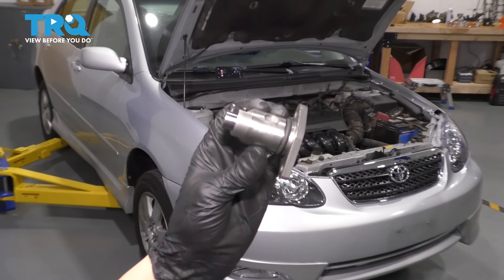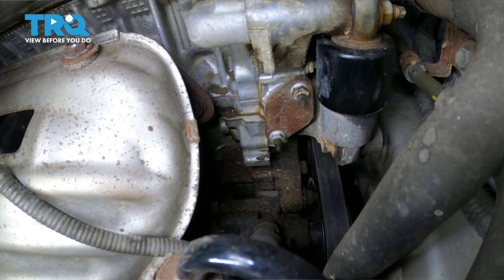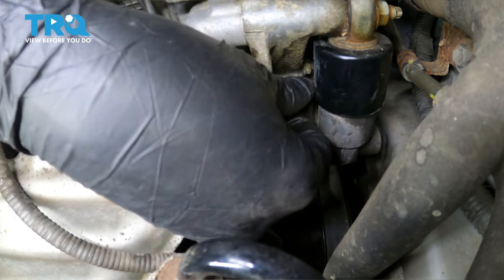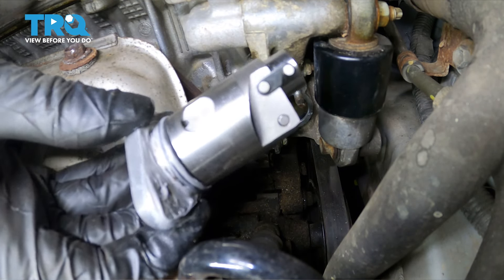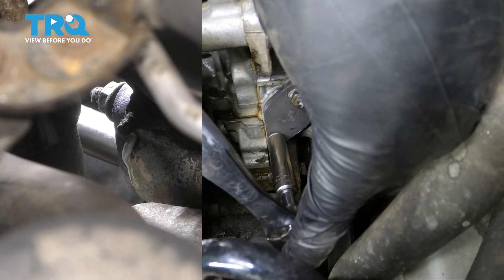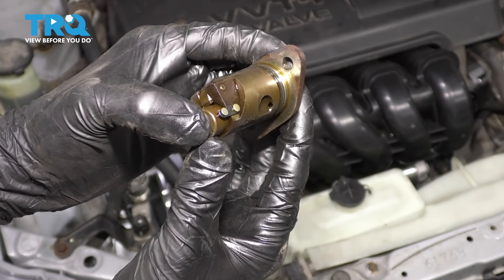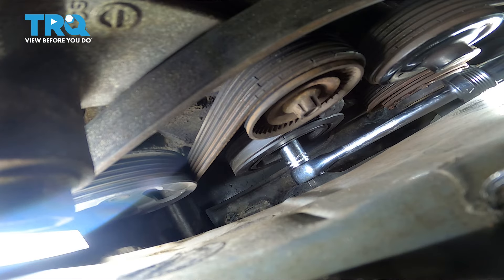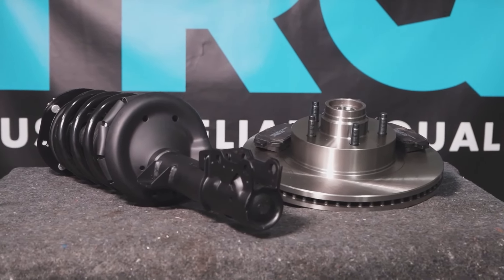How to Replace Timing Chain Tensioner 2003-2008 Toyota Corolla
This video shows you how to install a new timing chain tensioner from TRQ on your 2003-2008 Toyota Corolla. The timing chain tensioner ensures the correct tension in the engine timing chain to maintain proper contact with cogs and gears. The timing chain tensioner may become frozen, or too loose, and it would need to be replaced.

2003 Toyota Corolla
2004 Toyota Corolla
2005 Toyota Corolla
2006 Toyota Corolla
2007 Toyota Corolla
2008 Toyota Corolla

• Safety Glasses
• Hammer